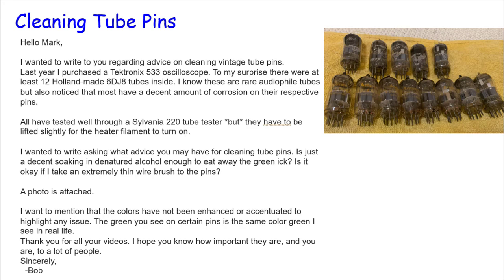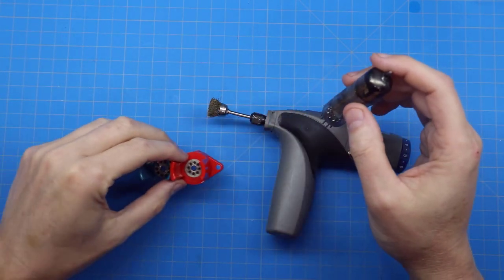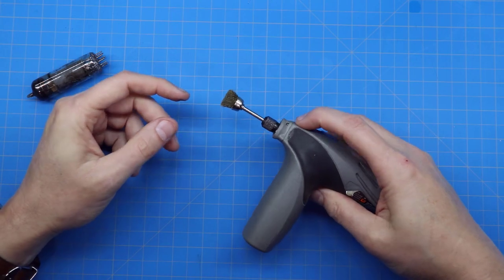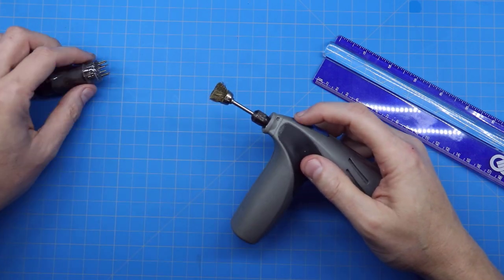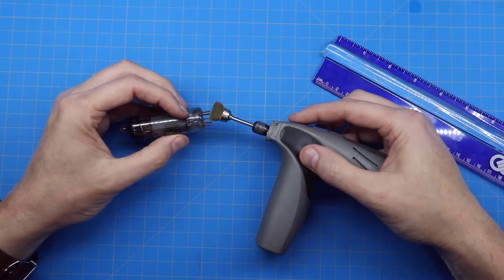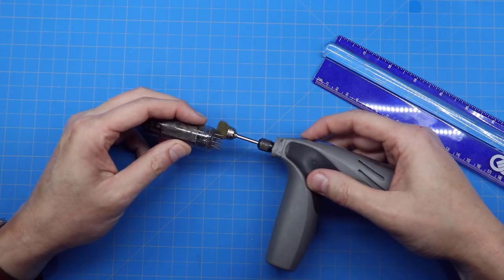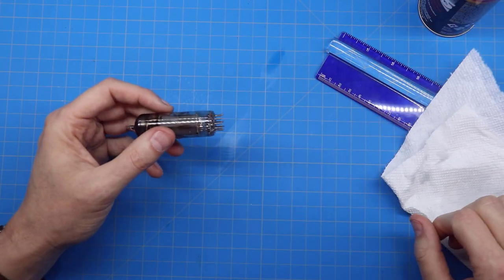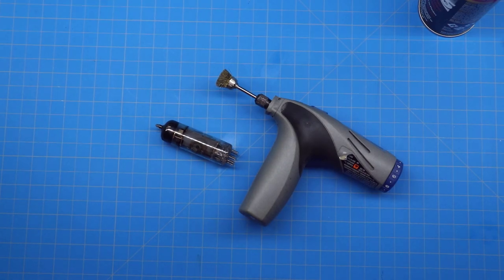How To Clean Vacuum Tube Pins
BG285 - Quick Ask Mark video on how to clean radio vacuum tube pins.

Can't guarantee the quality of these as I haven't bought these specific ones but they seem to look just like what I am using.  When first starting, you will loose a few bristles but after a short use, they stop coming out, or at least mine did.  Remember to wear eye protection!!!